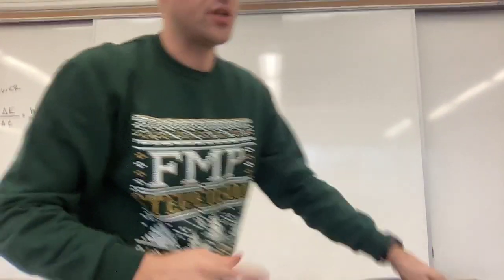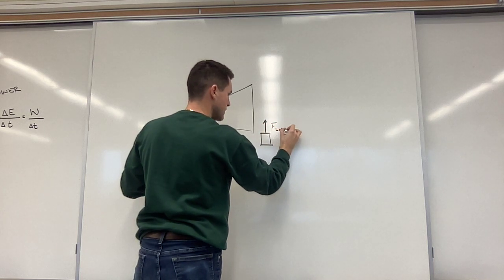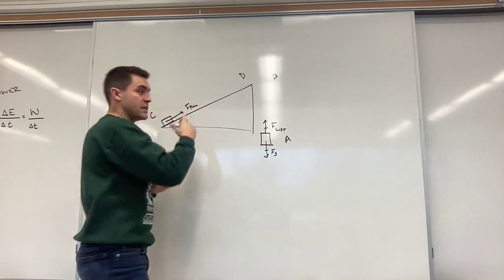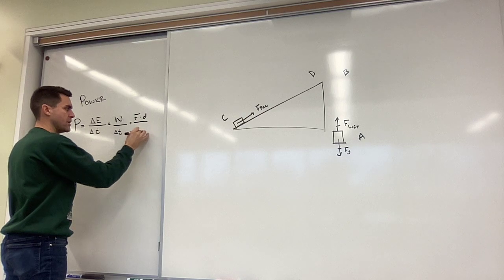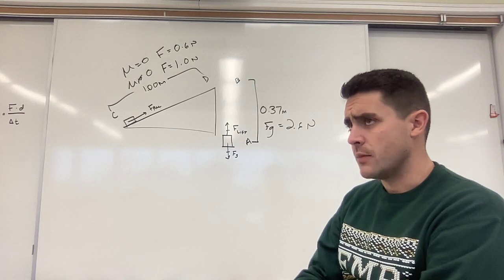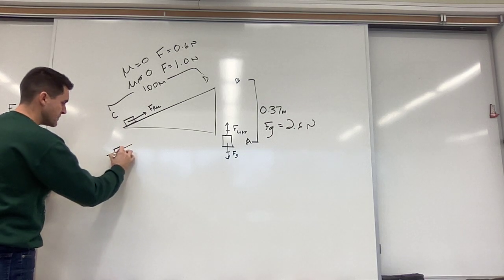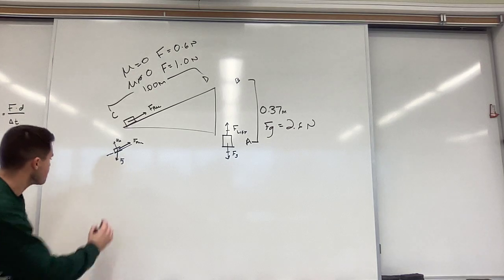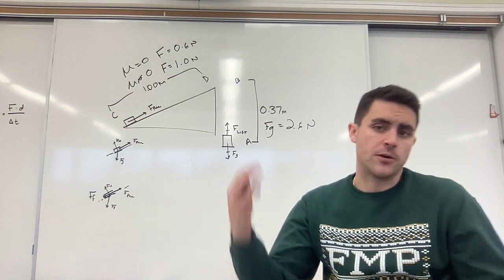U4 -- Powerful Incline Lab